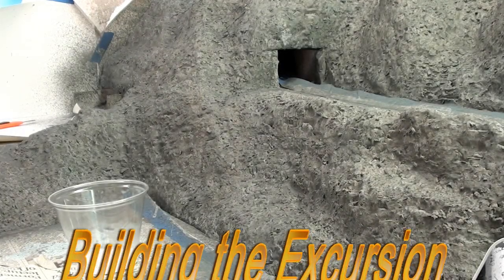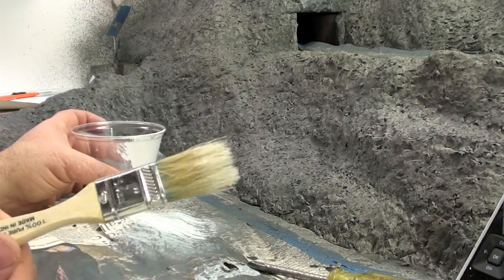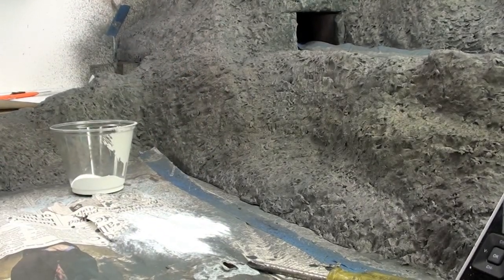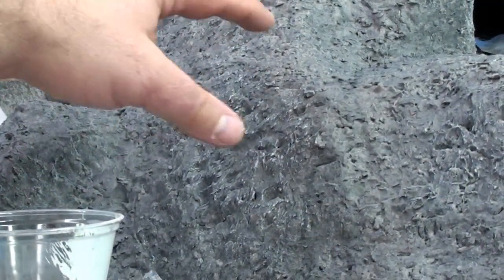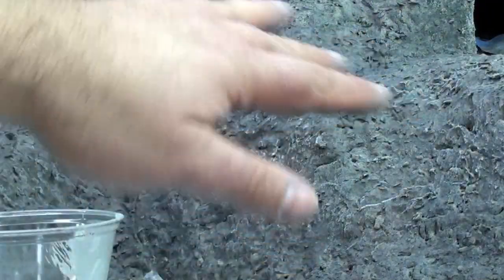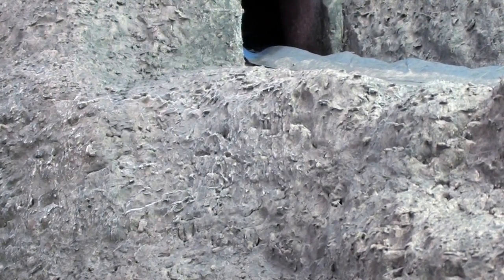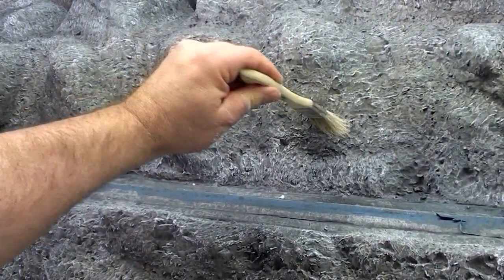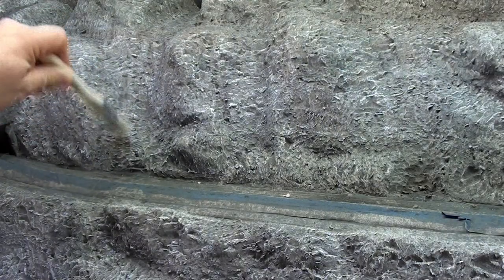Building the Excursion Train & Coal Mine Scenes: Part 24